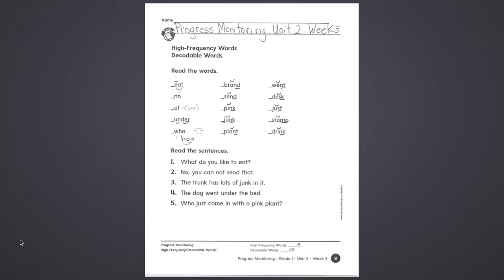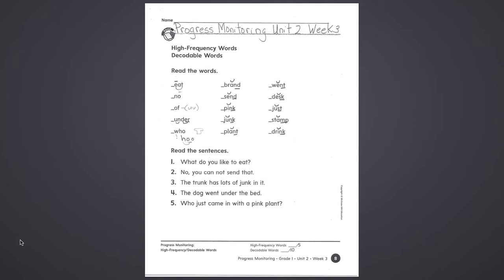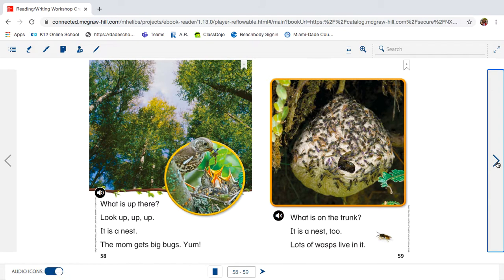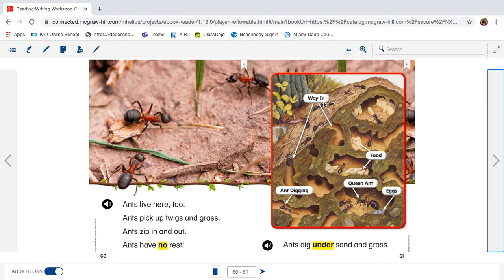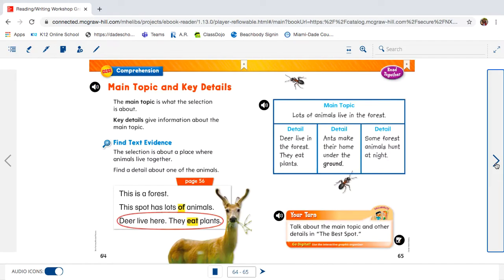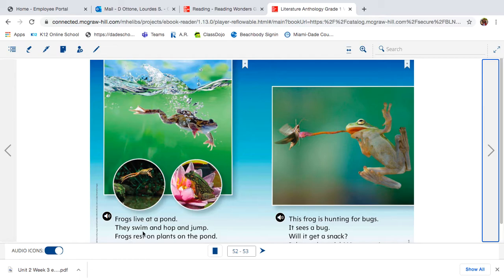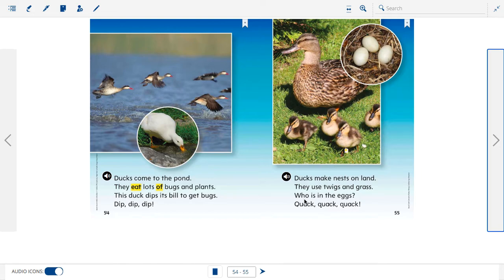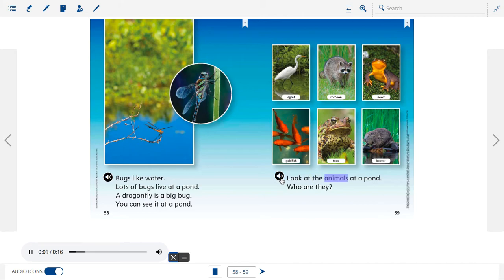Progress Monitoring Unit 2 Week 3 & Stories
This is the Wonders Progress Monitoring for Grade 1, Unit 2 Week 3. It reviews end blends. Stories: Wonders Grade 1 Unit 2 Week 3, 'The Best Spot" and "At The Pond" (non-fiction) Reading/Writing Workshop